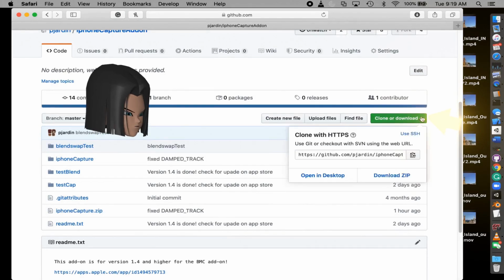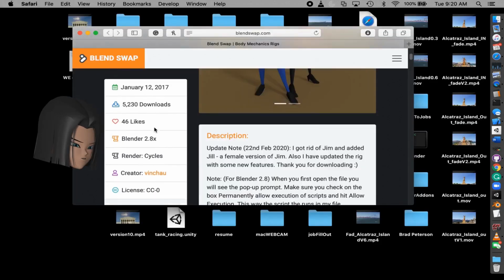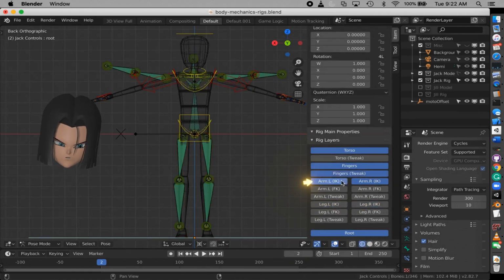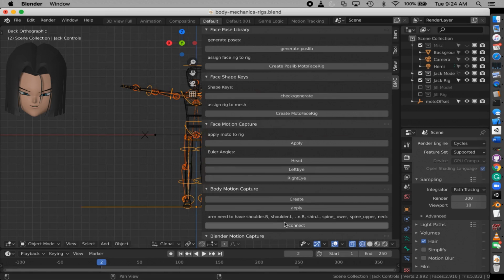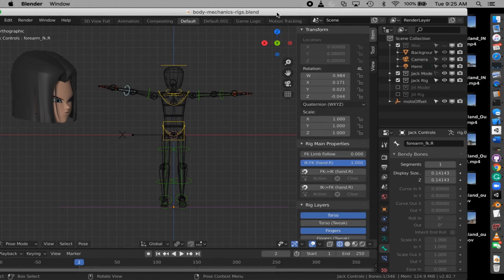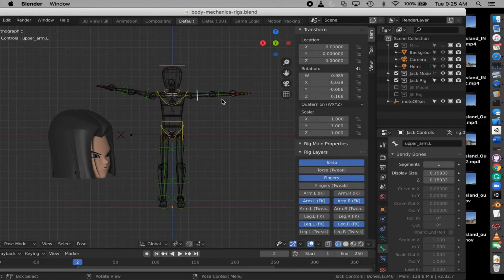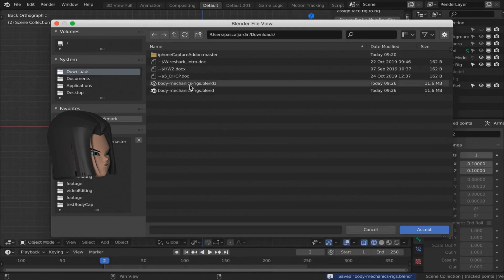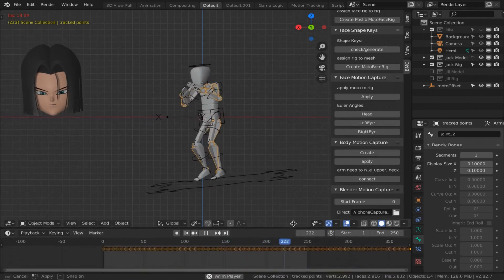BMC tutorial, version 1.4 , body motion capture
WARNING: This app will only work with devices that with A12/A12X Bionic chips, ANE, and TrueDepth Camera.

This is version 1.4!

bone names needed for connecting: shoulder.R, shoulder.L, upper_arm.R, upper_arm.L, forearm.R, forearm.L, thigh.R, thigh.L, shin.R, shin.L, spine_lower, spine_upper, neck